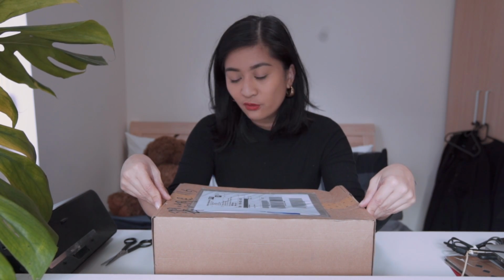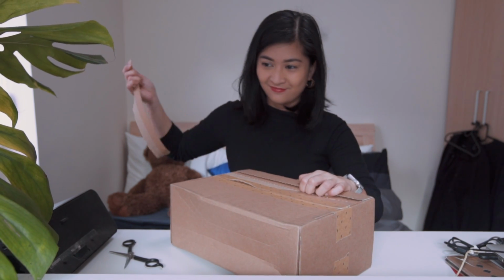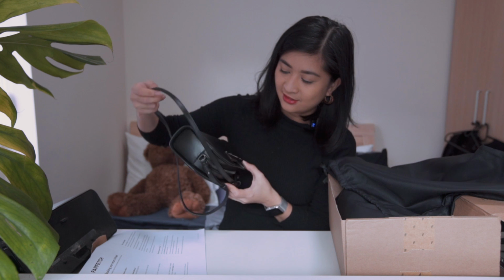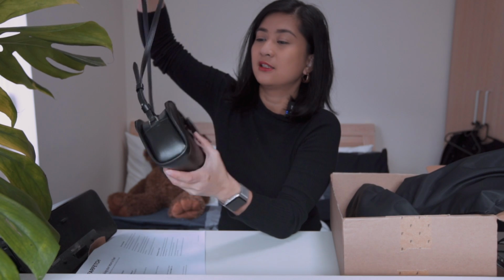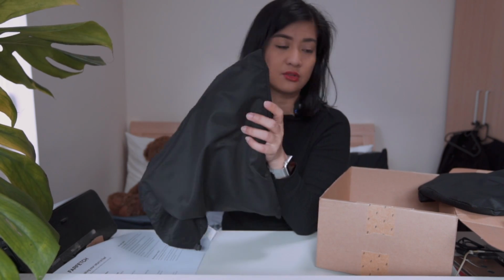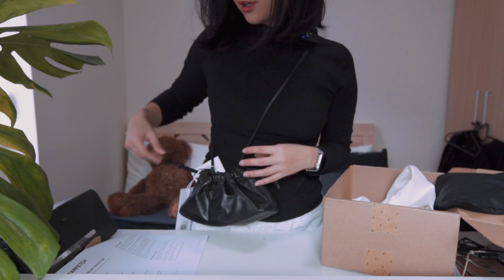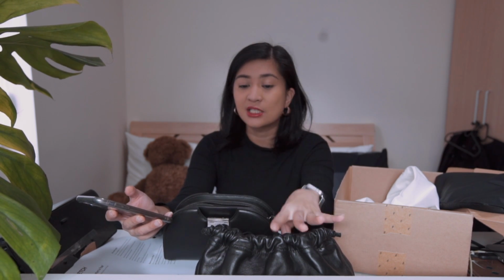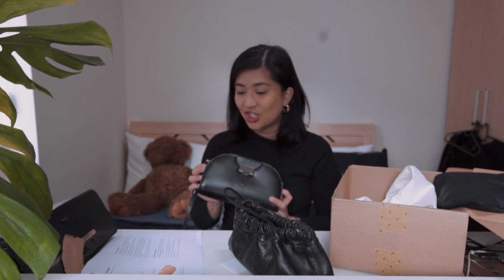Unboxing "Off White Swiss Camera Bag" + Studio Amelia Drawstring Bag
Let's unbox these new babies together!

Intro 0:00
Unboxing 2:25

Could you be babe and smash that thumbs up button for me will ya?

|| VIDEO DETAILS ||
Editing Software: Final Cut Pro
Filming Cameras:

|| MUSIC ||
Unless stated, all of the music I use are from Epidemic Sounds.

|| SOCIALS ||
Let's be more than friends!

|| ABOUT ME ||
⇨ I'm Filipino but I was born and raised in Macau
⇨ I (currently) live in Kuala Lumpur, Malaysia
⇨ My height is 5'3"
⇨ I'm a full time event organiser, part-time blogger (and content creator? 😅)